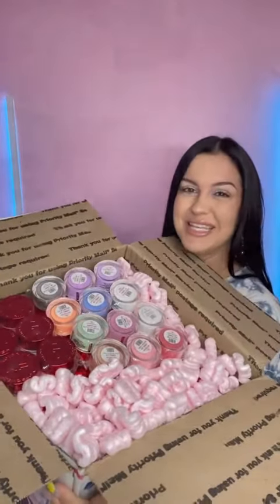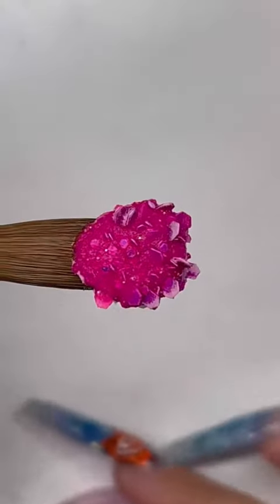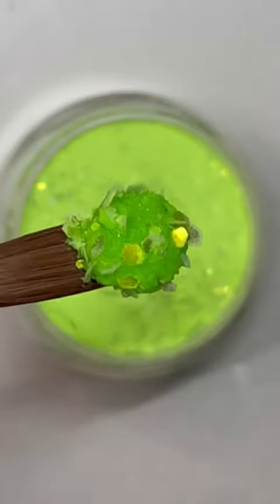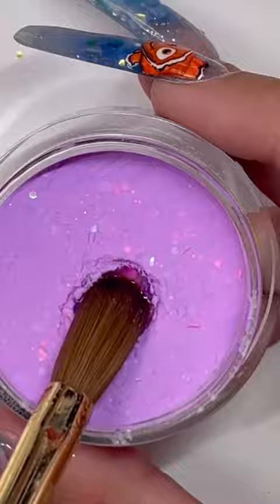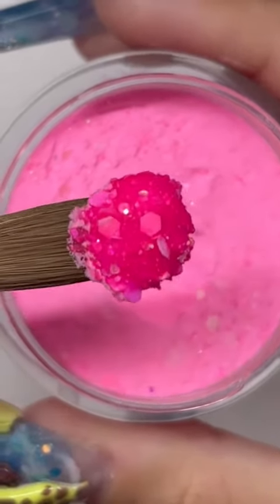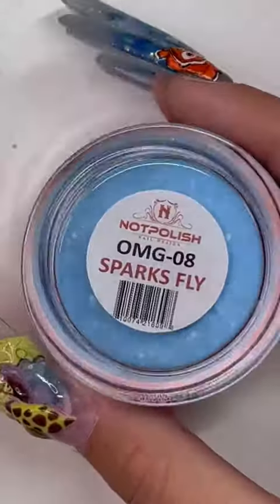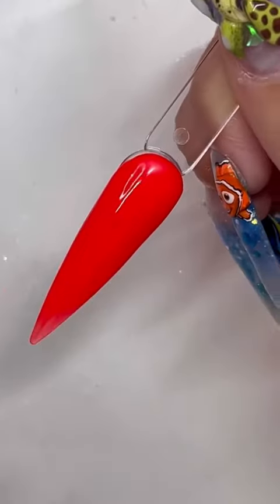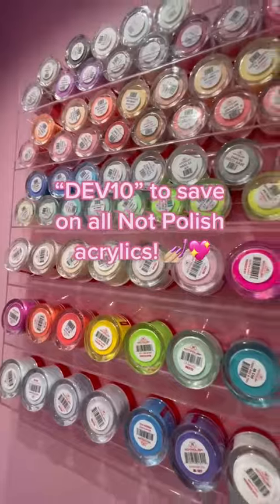THE LAST COLOR!🤯 which one is your favorite?!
THE LAST COLOR!🤯 which one is your favorite?! @Notpolish_nail acrylic swatches! 🔥🔥🔥